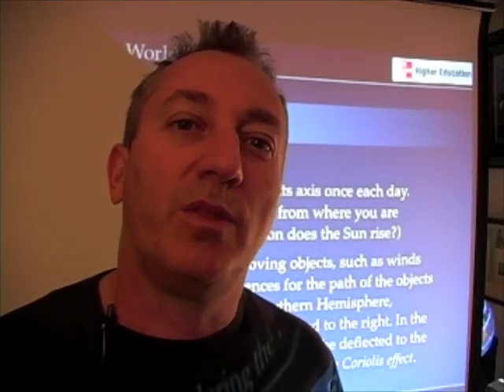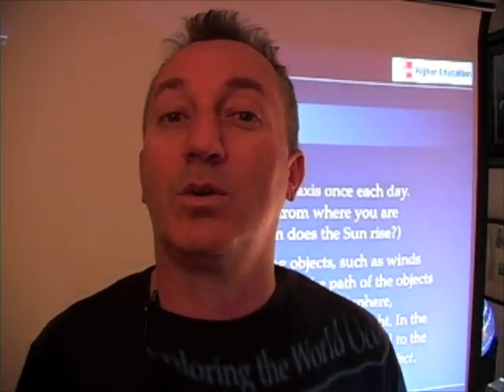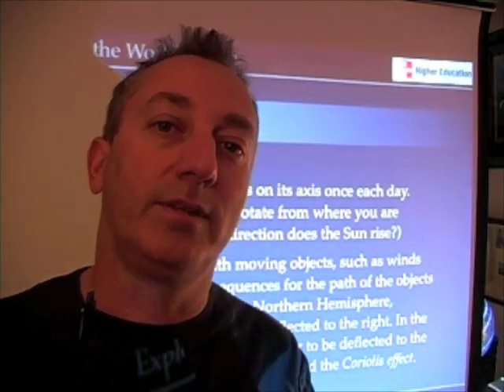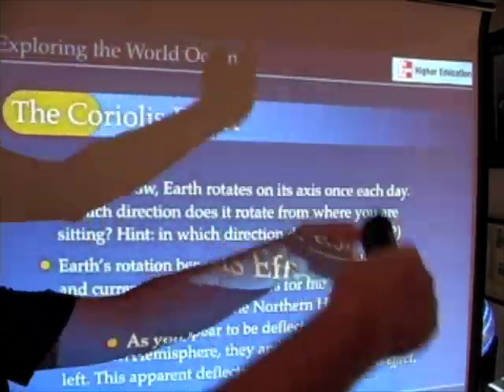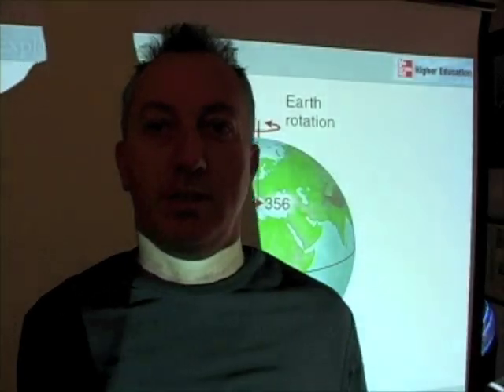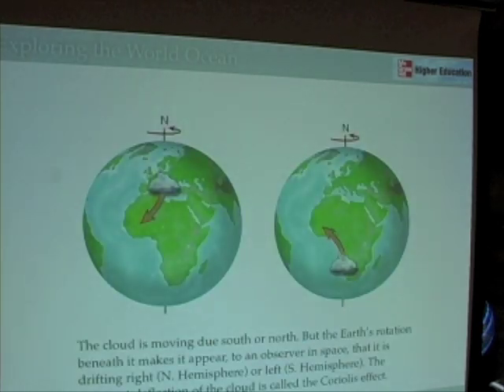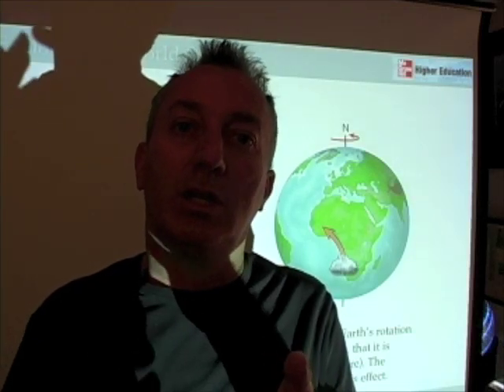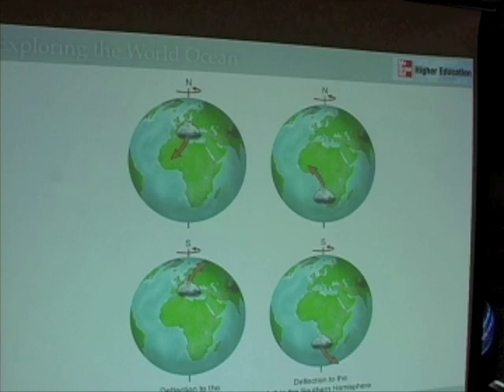Ocean & Atmosphere - Coriolis Effect, Part I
In this segment, we explore the oft-misunderstood Coriolis effect, the apparent deflection of moving objects due to the rotation of the Earth beneath them. It's not true that toilets in the southern hemisphere spin in the opposite direction as toilets in the northern hemisphere and here we'll find out why.